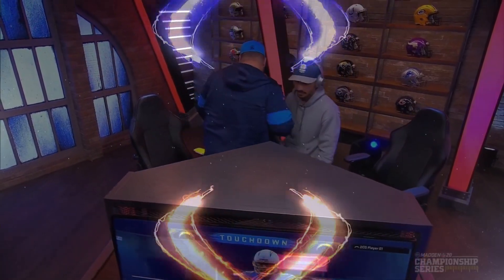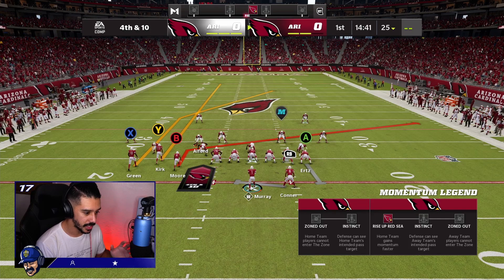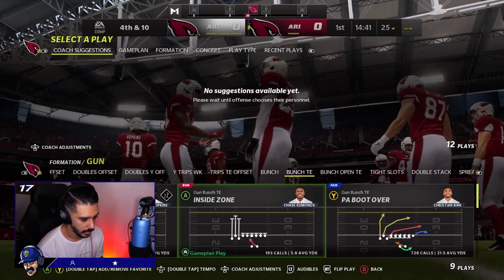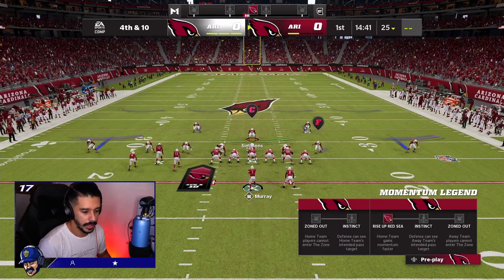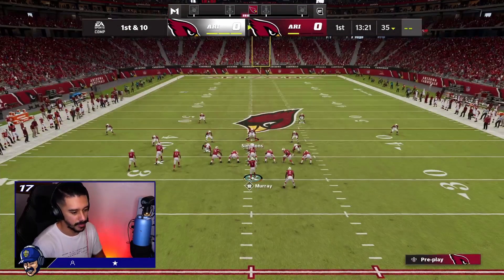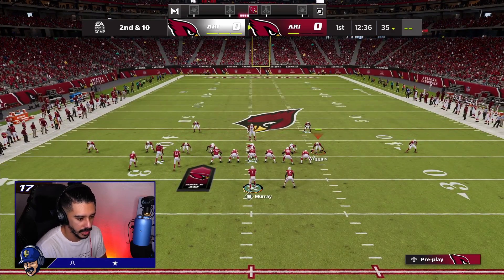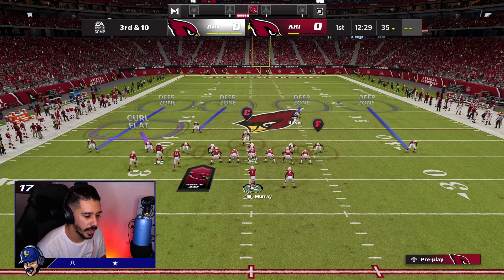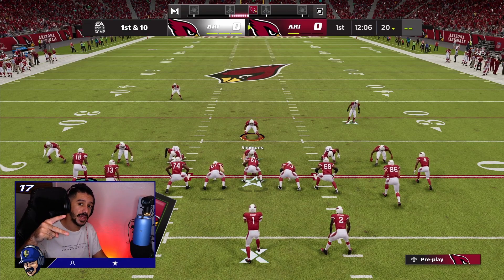EASIEST ADJUSTMENT TO SHUT DOWN BUNCH TE PA BOOT BOMB IN 335 WIDE | MADDEN 22 DEFENSIVE TIPS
In this video EASIEST ADJUSTMENT TO SHUT DOWN BUNCH TE PA BOOT BOMB IN 335 WIDE | MADDEN 22 DEFENSIVE TIPS